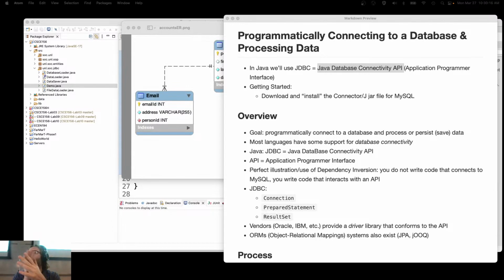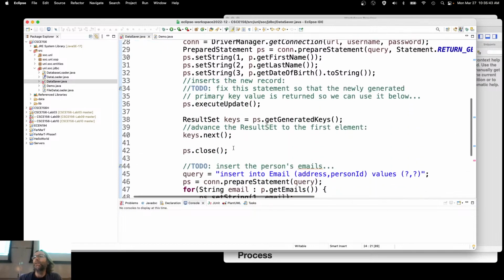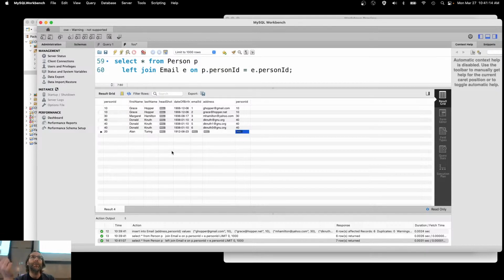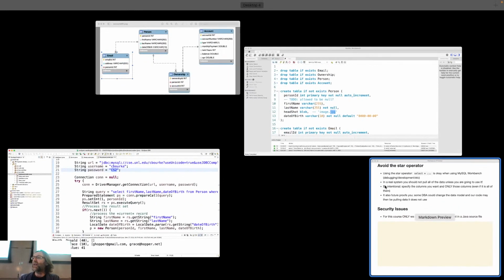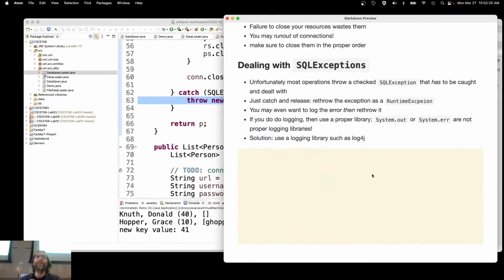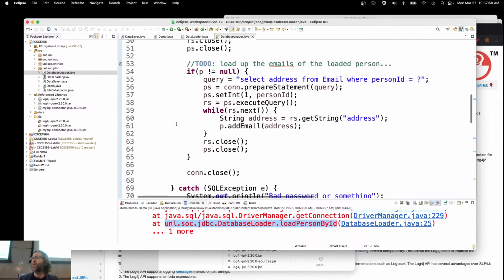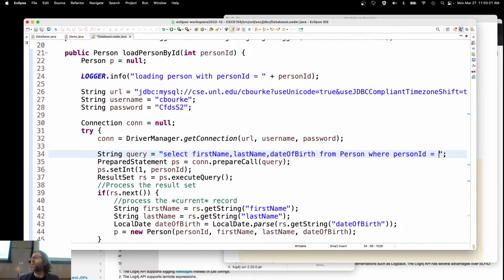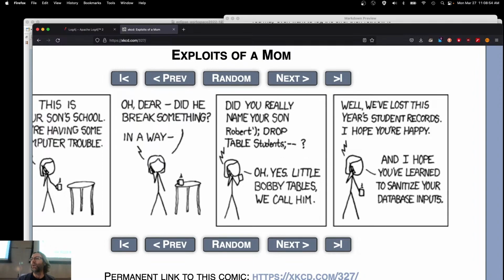3.9 - JDBC Wrap up (2023-03-27)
We wrap up JDBC with best practices